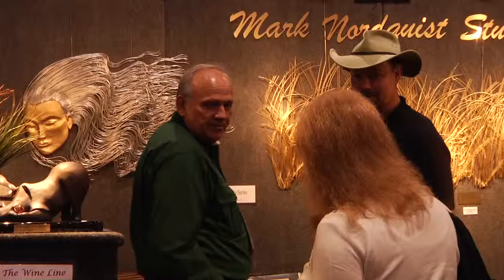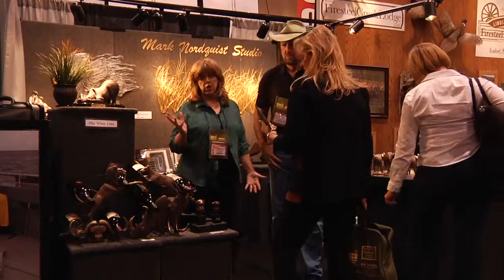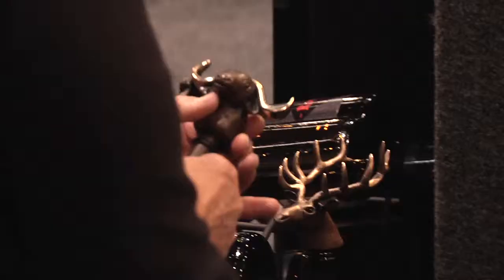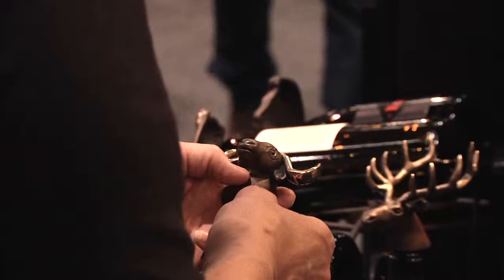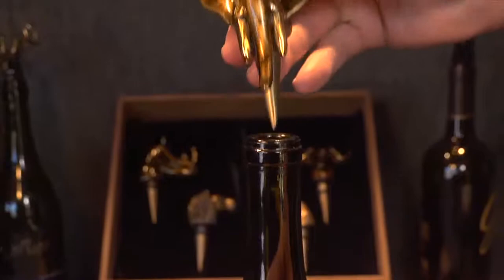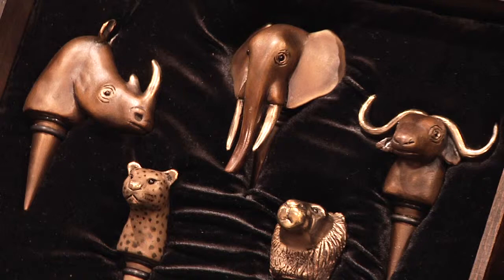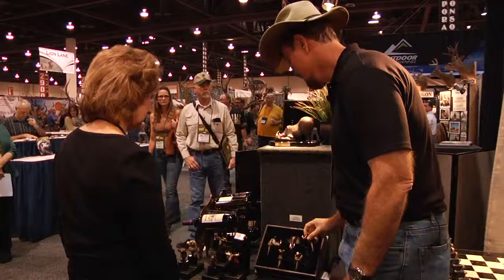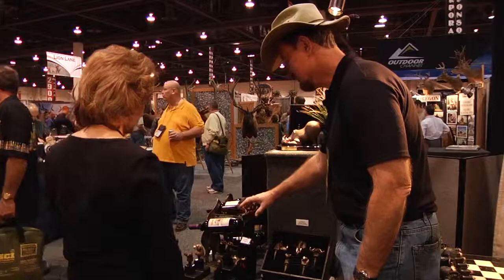Big 5 Wine Bottle Stoppers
Carlsbad, California based artist Mark Nordquist shows his sculpture at the SCI show in Reno, Nevada.  See more of Mark's sculpture, chess sets, wine racks and wine bottle stoppers @ marknordquiststudio.com